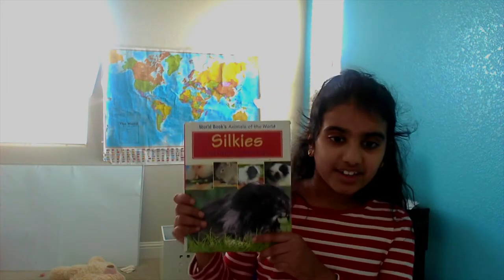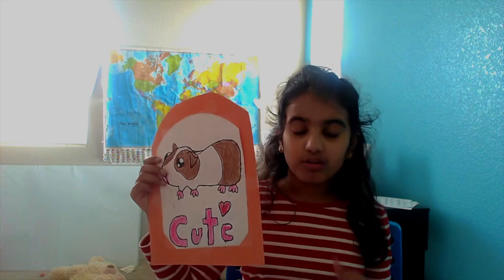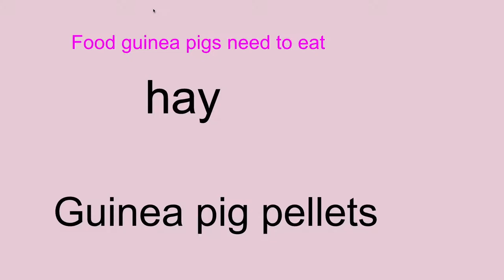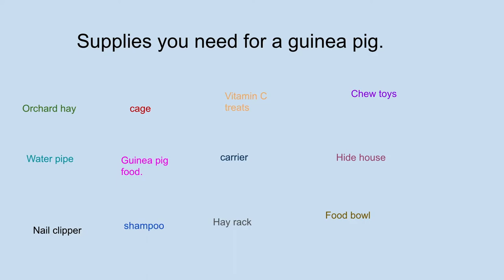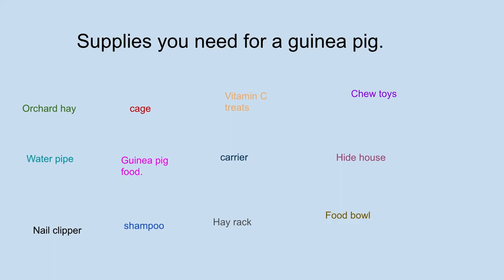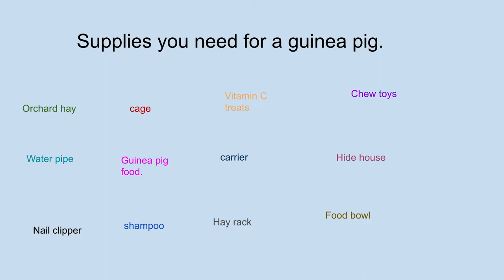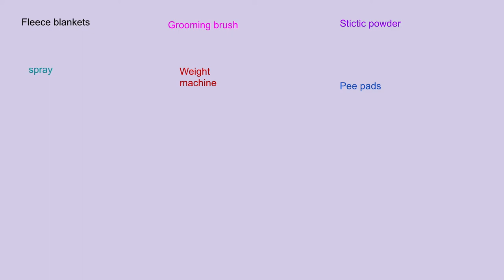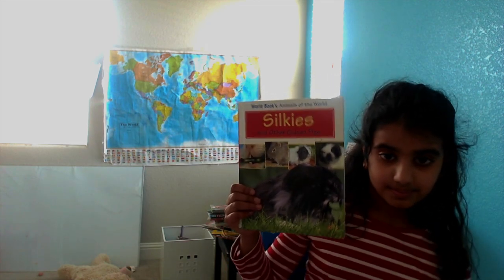How to take care of a Guinea Pig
Research on caring for a guinea pig by Neha.